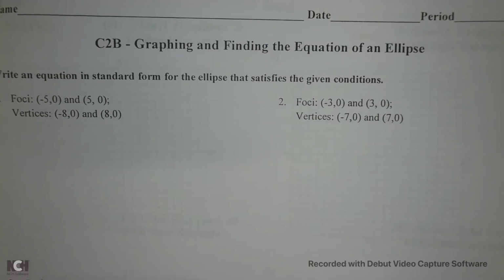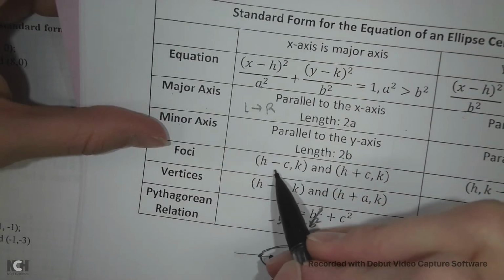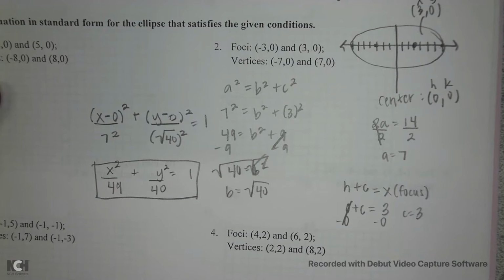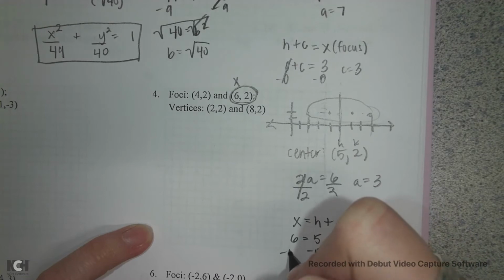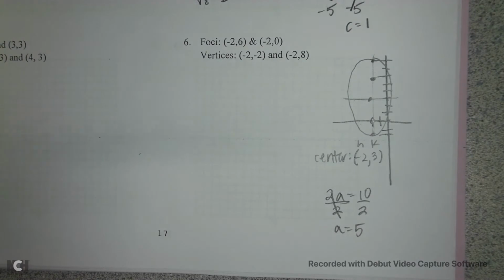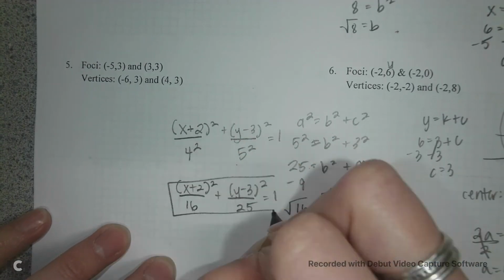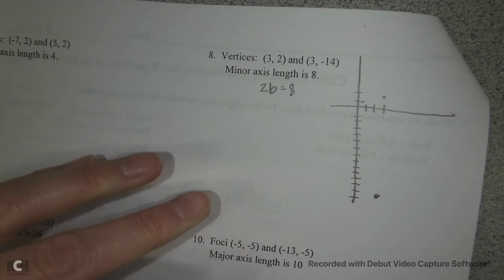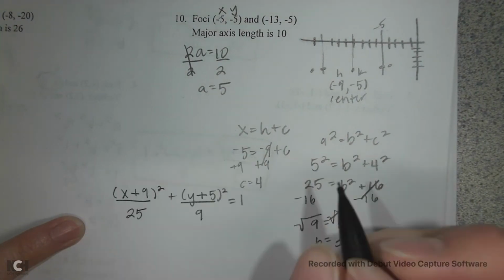Writing the equation of an ellipse given the vertices, foci or a minor/major axis